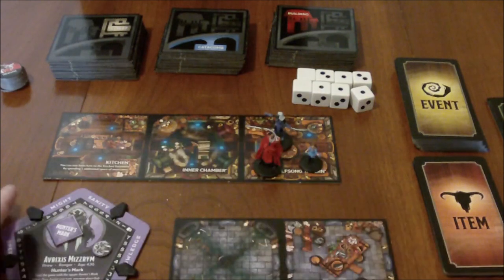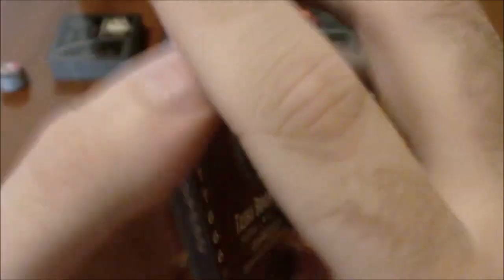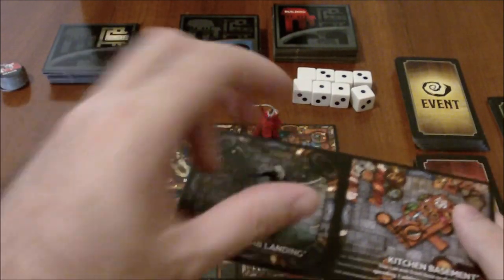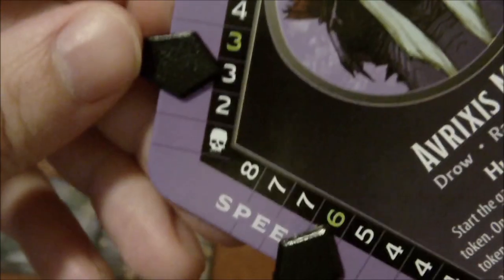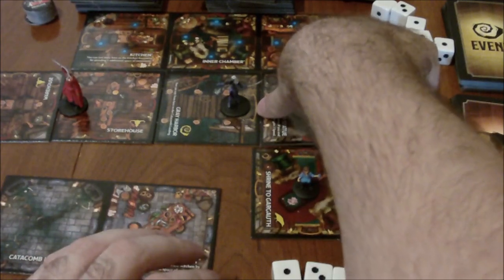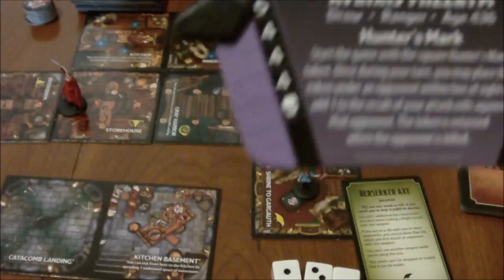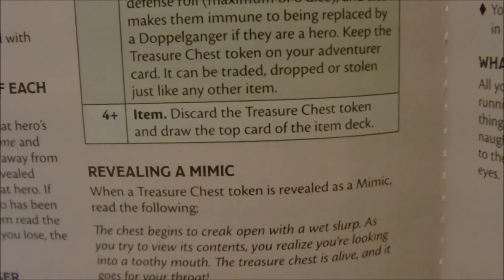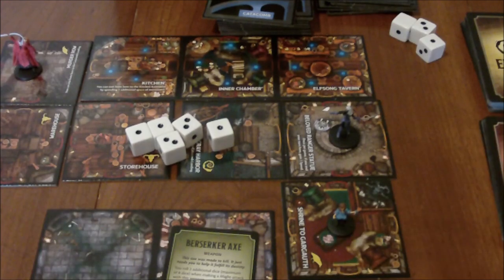Betrayal In Baldur's Gate: How to Play and Review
Here I explain the basic's of how to play Betrayal In Baldur's Gate as well as a quick review at the end of the video